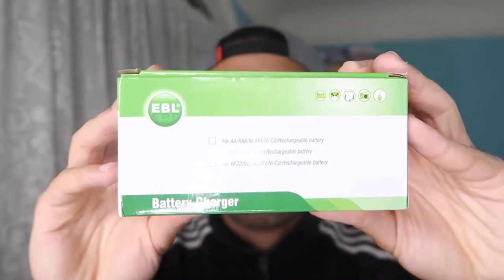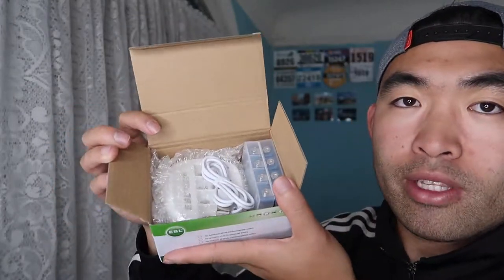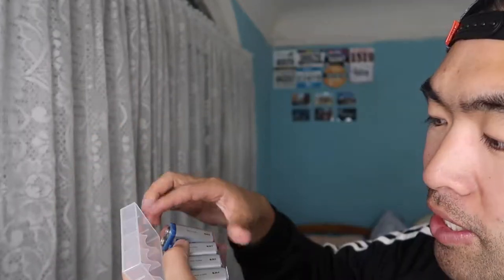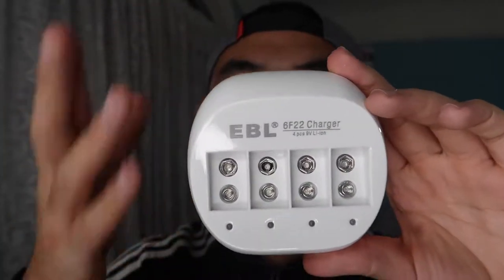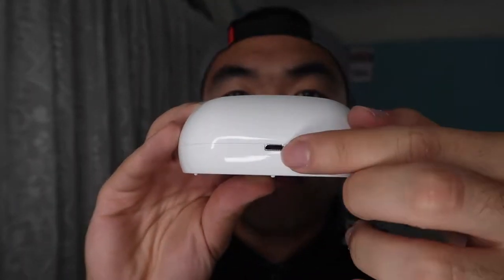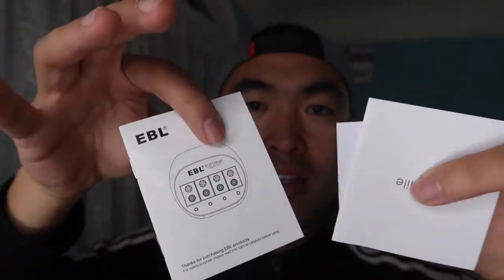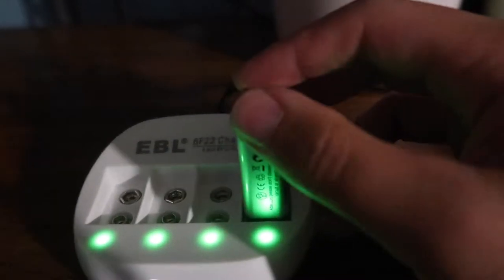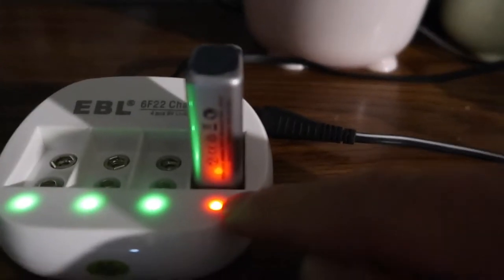Is EBL (4 Pack) 9V Rechargeable Batteries Worth it?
Are you in search for the best rechargeable battery for 9V or AA & AAA batteries? Check out the video to find out if this product is for you!

If you want:
EBL (4 Pack) 9V Rechargeable batteries with charger

EBL AA AAA Battery Charger and AAA Rechargeable Batteries Ni-MH 1100mAh 16 Counts with Battery Cases